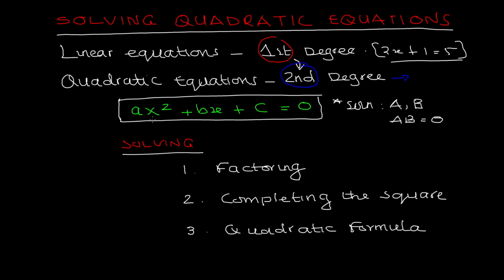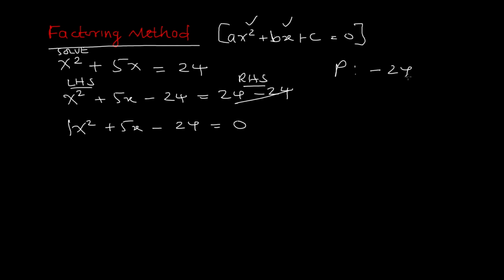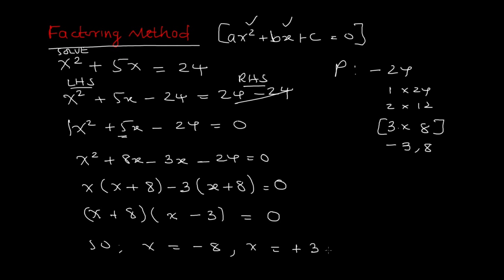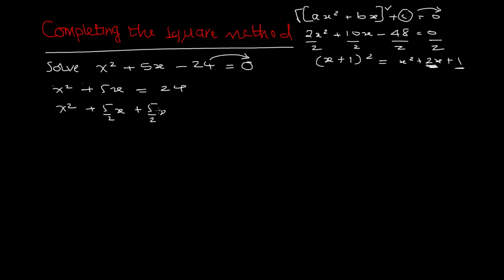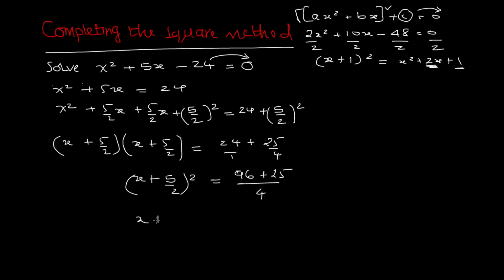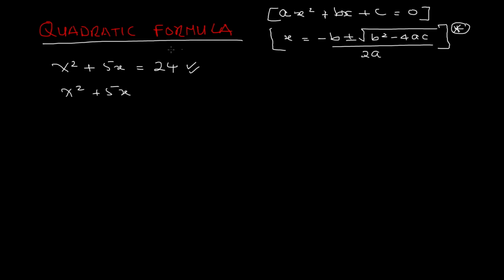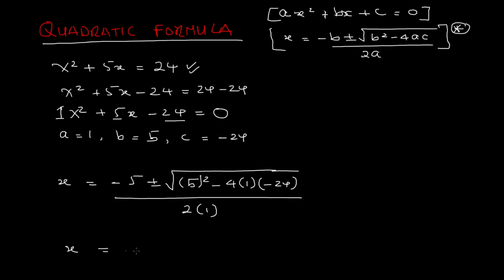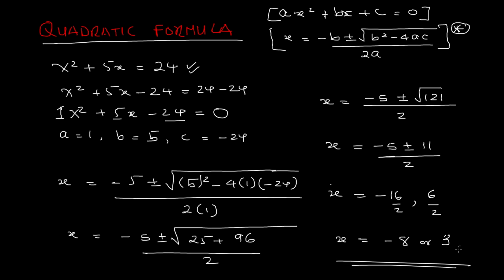009 Step by Step - PreCalculus Fundamentals - Solving Quadratic Equations